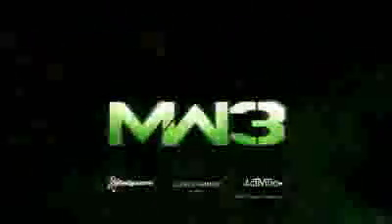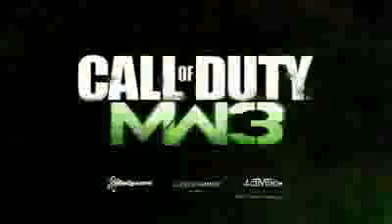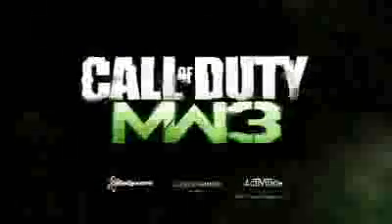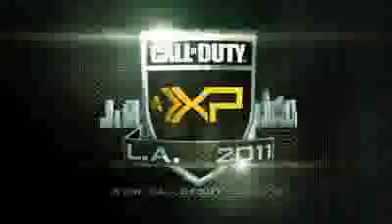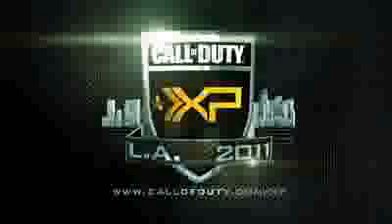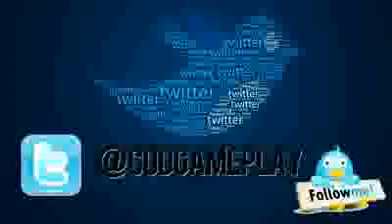Modern Warfare 3 Survival Mode Trailer BREAKDOWN